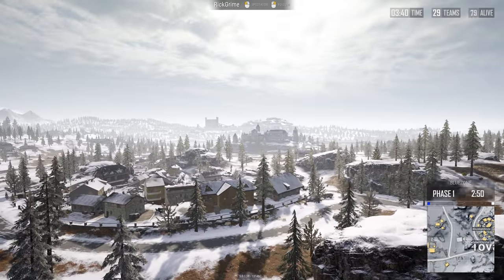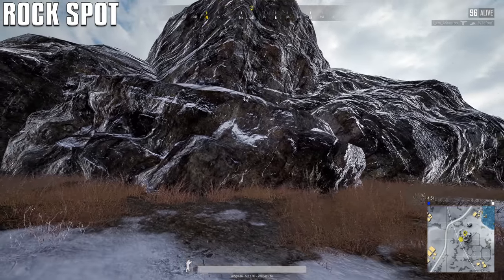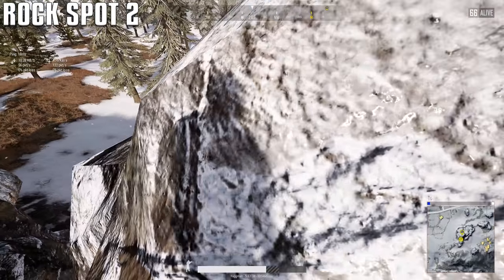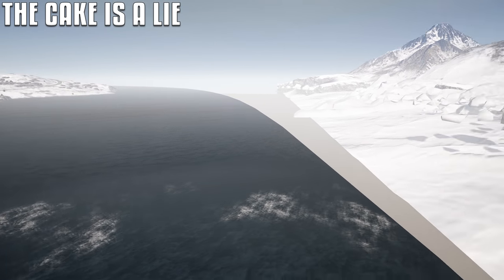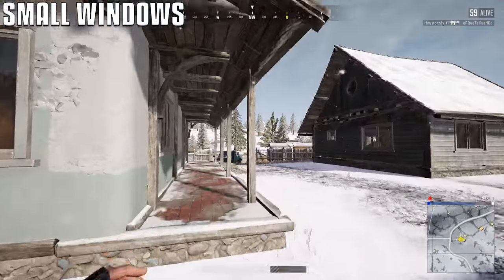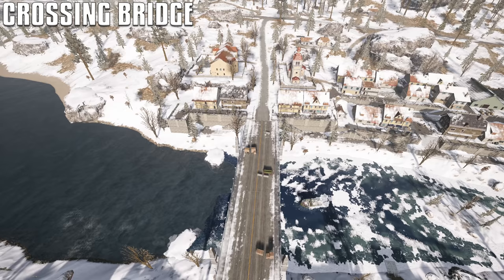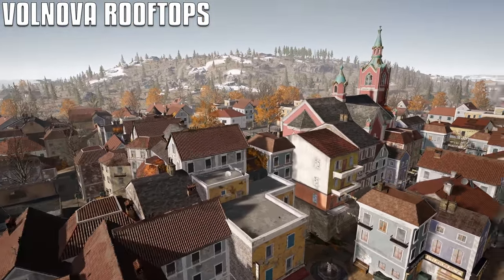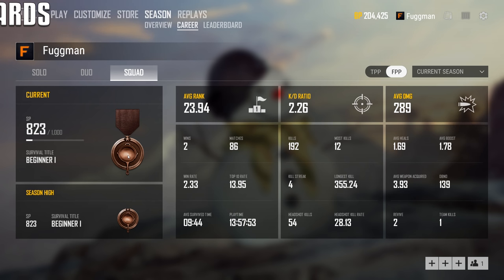24 Vikendi Tips and Tricks - THIS MAP IS AWESOME! | PUBG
So here it is, some tips and tricks for the new snow map Vikendi in PUBG. You guys asked for it, and I flopped the stuff together I learned so far. Enjoy.